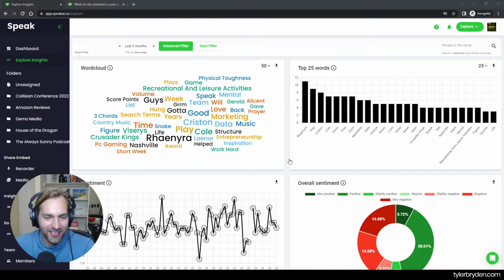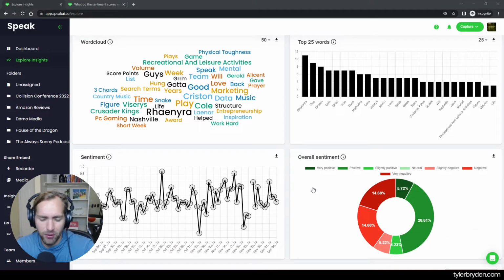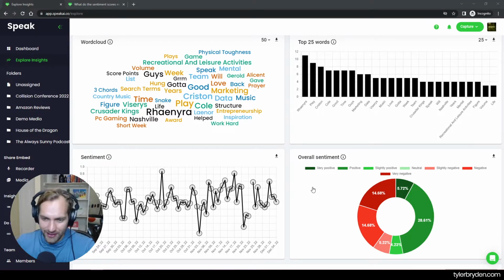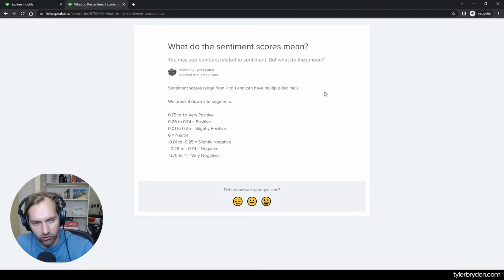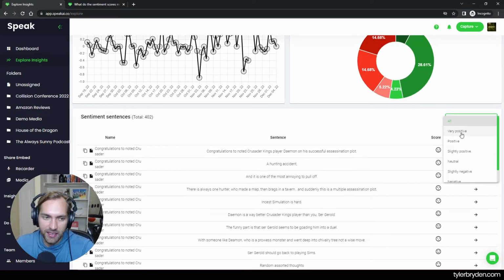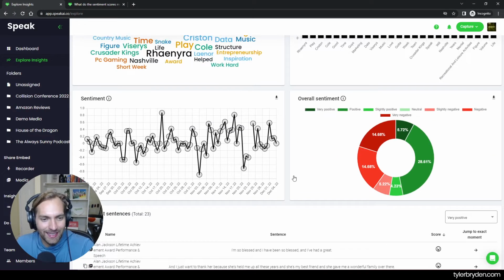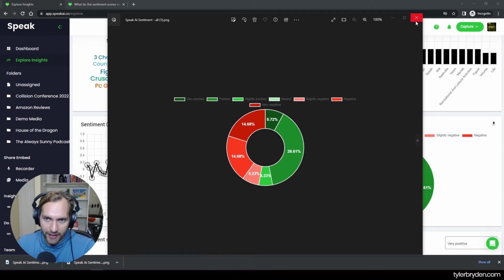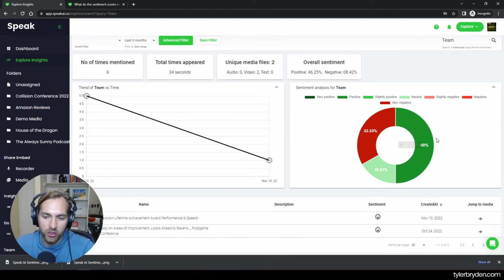Enhanced Sentiment Analysis Reports In Speak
Instead of just positive and negative, we now provide nuanced sentence-by-sentence sentiment analysis grouped by:

- Very Positive
- Positive
- Slightly Positive
- Neutral
- Slightly Negative
- Negative
- Very Negative

If you are interested in how sentiment analysis is scored, check out our simple guide here:

And, if you want to turn your language data into insights fast and with no code, sign up for a free no-risk 14-day trial of Speak.